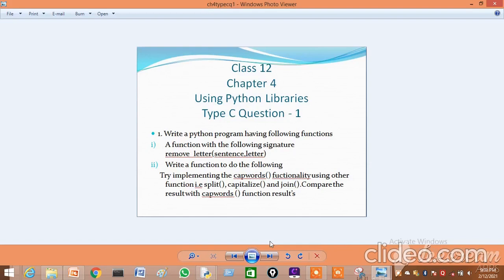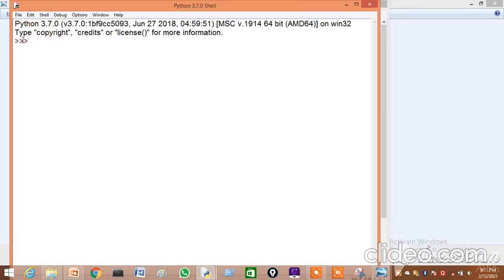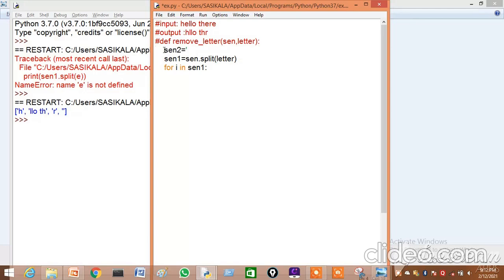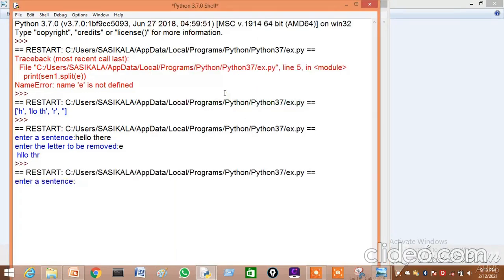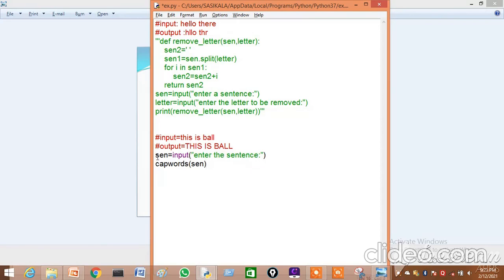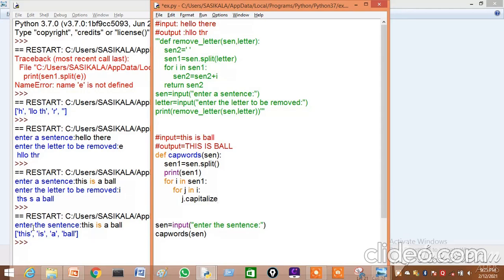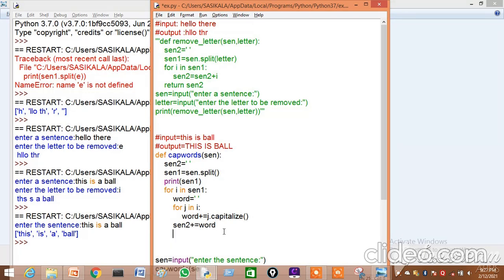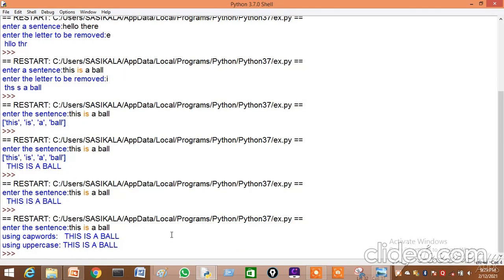Class 12 - CS - Chapter 4 - Using Python Libraries -Type C - Question 9 - Sumitha Arora - english